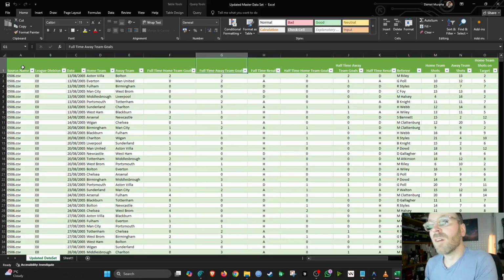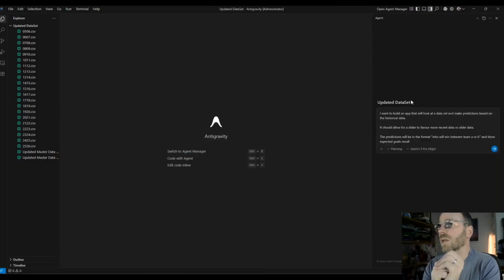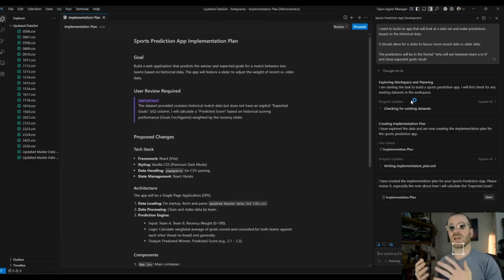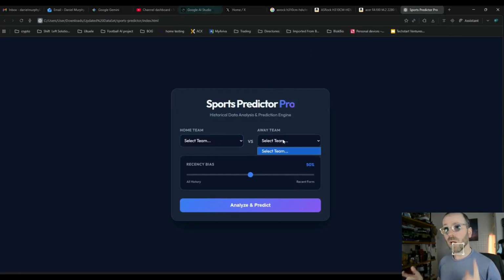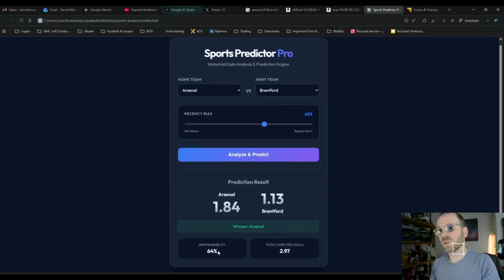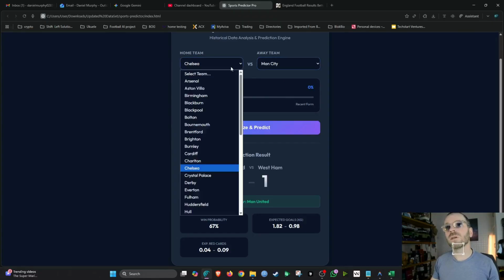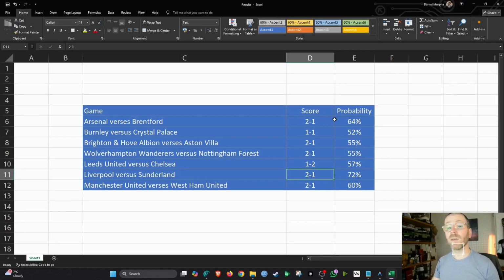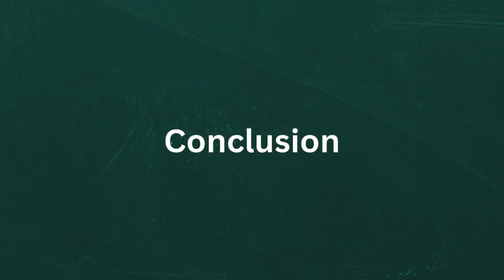I let Google's New AI Bet on the Premier League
Can artificial intelligence predict the future of football better than pundits and pundits? I downloaded 20 years of English Premier League historical data—over 7,000 matches—to find out.

Instead of spending weeks building a complex machine learning model myself, I handed the entire dataset over to Google's new experimental AI agent (Project Antigravity). I didn't write the code; I told the AI what I wanted, and it acted like a senior data scientist to build the tools for me.

The AI cleaned the messy data, calculated recent team form, analyzed head-to-head records, and selected its own algorithm to predict match outcomes.

In this video, I reveal the AI's predictions for this weekend's biggest Premier League fixtures. Did it spot an upset that the bookies missed?

Here is my predctions:

Game Score Probability
Arsenal verses Brentford 2-1 64%
Burnley versus Crystal Palace   1-1 52%
Brighton & Hove Albion verses Aston Villa 2-1 55%
Wolverhampton Wanderers versus Nottingham Forest  2-1 55%
Leeds United versus Chelsea  1-2 57%
Liverpool versus Sunderland  2-1 72%
Manchester United verses West Ham United 2-1 60%